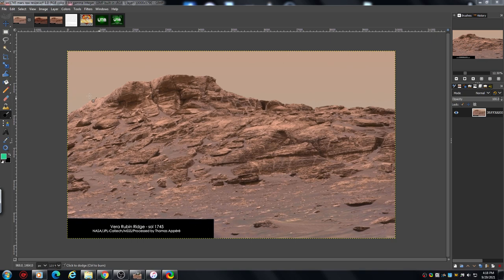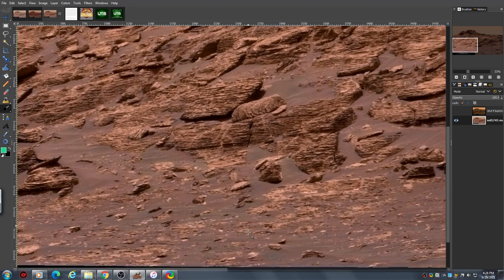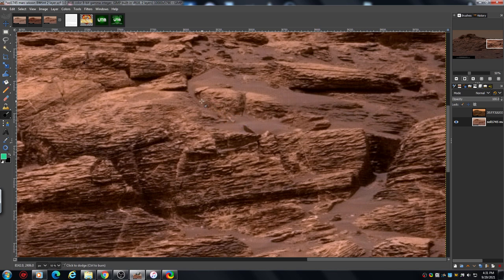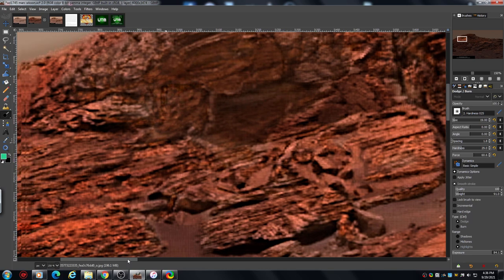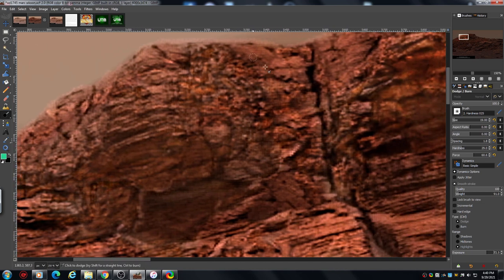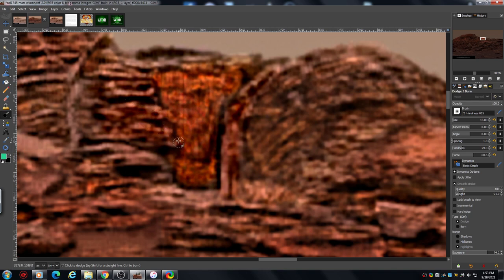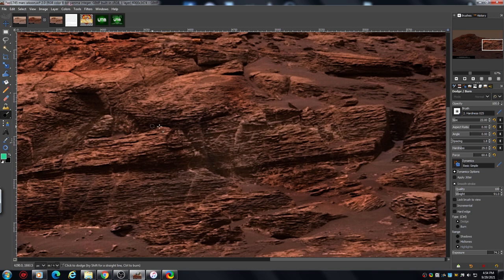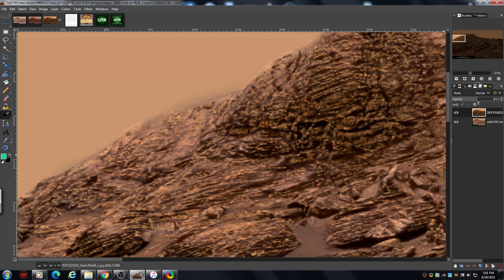MARS CURIOSITY ROVER- BIOMECHANICAL FORMATIONS-HIDDEN SURFACE DETAILS-research in GIMP.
Taking a look at a Curiosity image which reveals strange biomechanical/sub-structural type formations covering an area called Vera Rubin Ridge, what are we looking at in this heavily edited image ??
Learn how to research these type of images for yourself, explore this fascinating subject first hand and change everything you know !

CREDITS: NASA/JPL-CALTECH/MSSS/Thomas Appere.